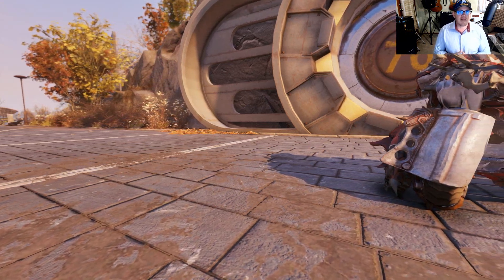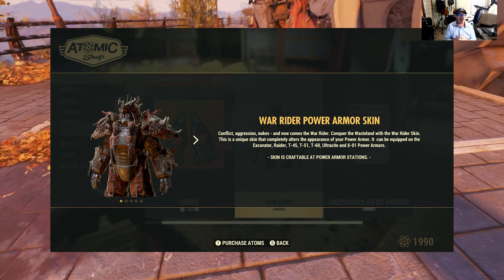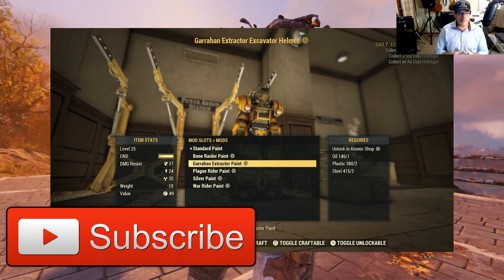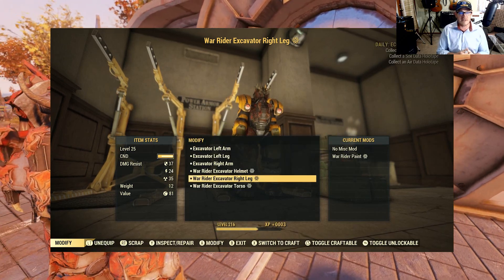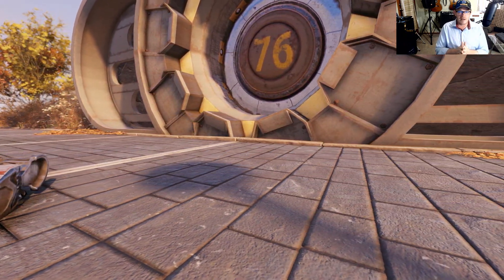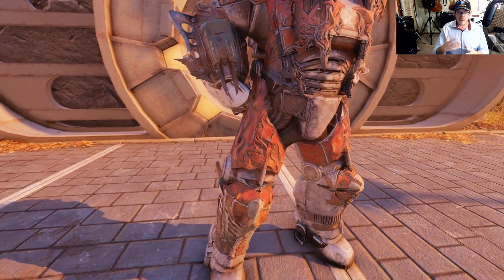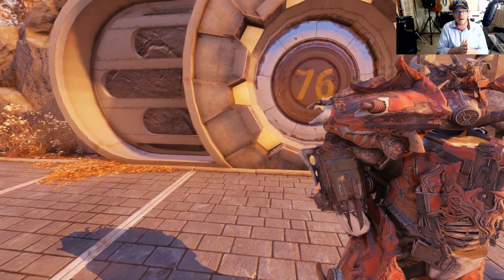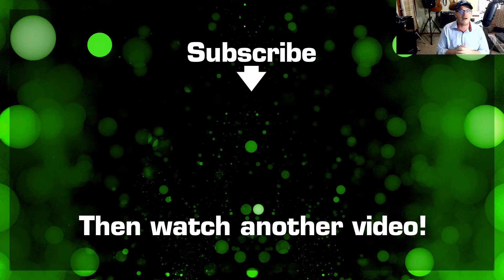Fallout 76 War Rider (Power Armor Skin)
U4GM_COM

What's up vault dwellers.  We got some new items available in the atomic shop.  Most Notably the dreaded Fallout 76 War Rider (Power Armor Skin)